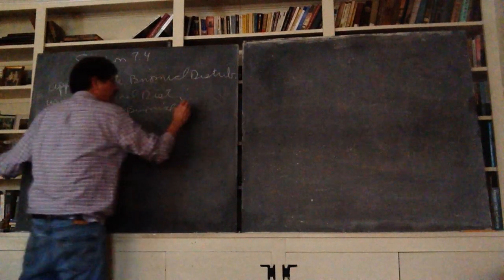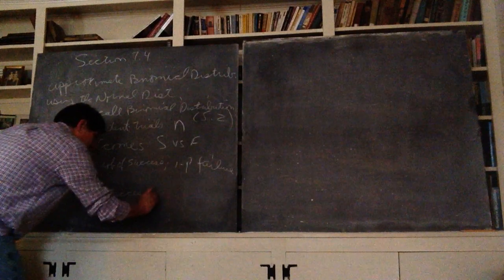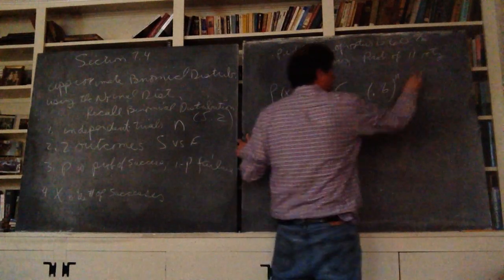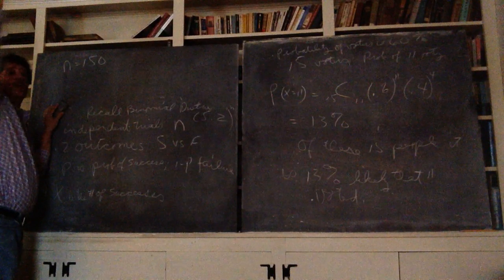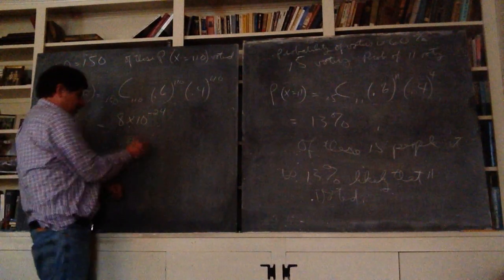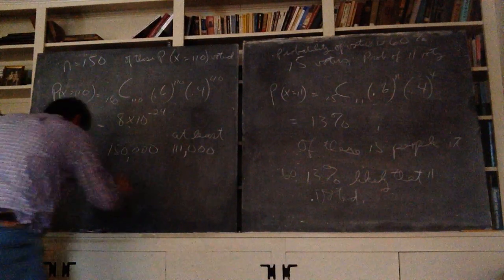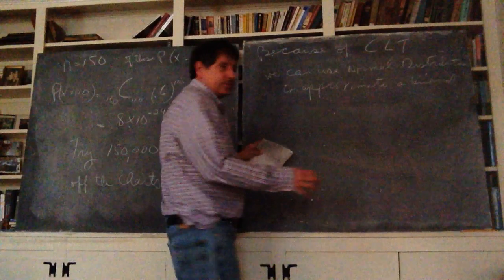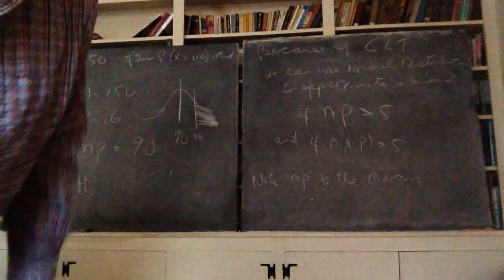Section 7.4 - Part 1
Section 7.4 - Approximating the binomial distribution using the normal distribution - is introduced in this video.